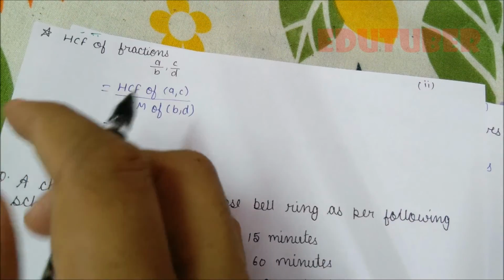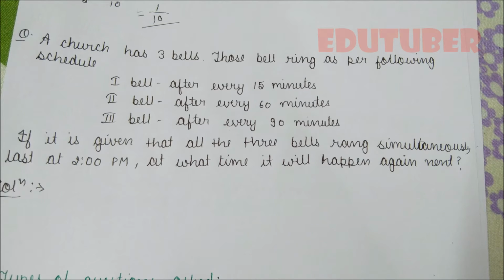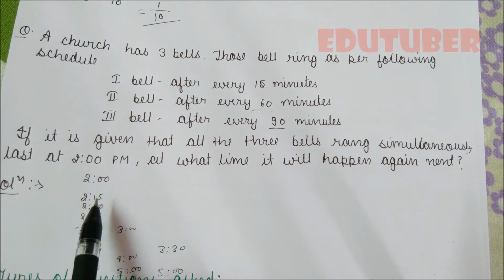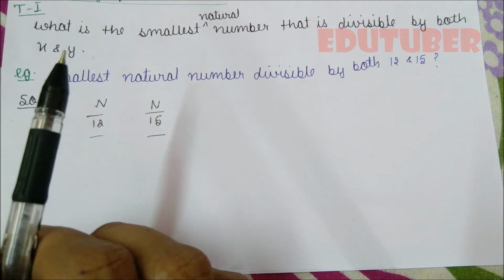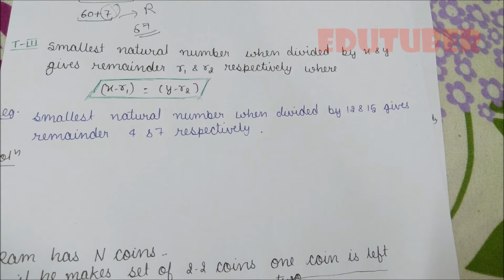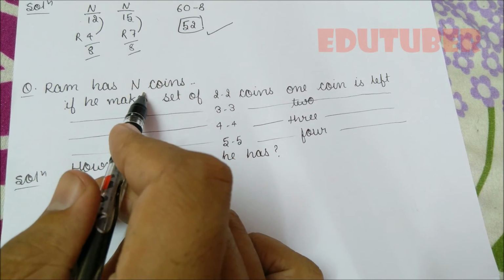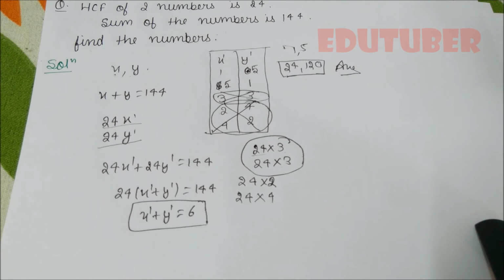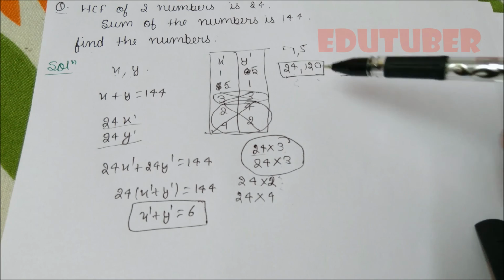LCM & HCF 2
Hi guys!
this video is abot LCM and HCF. This is part 2 of this topic.